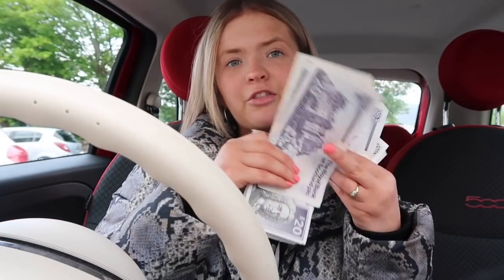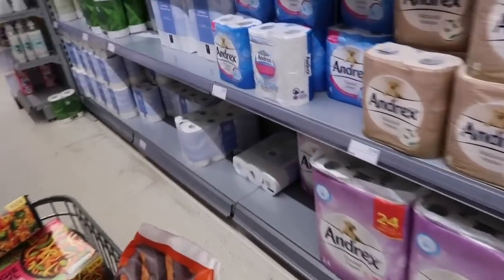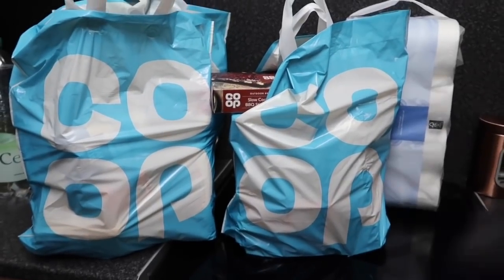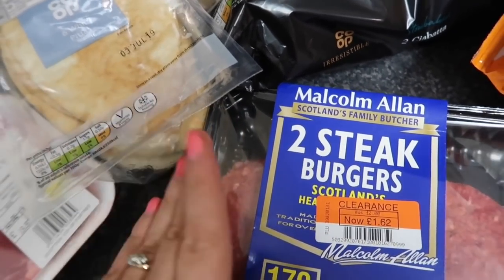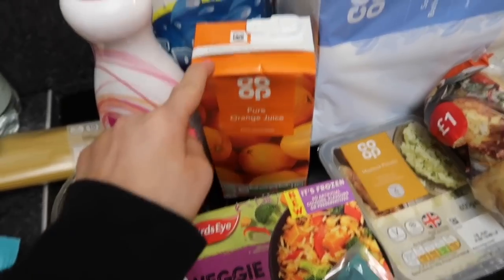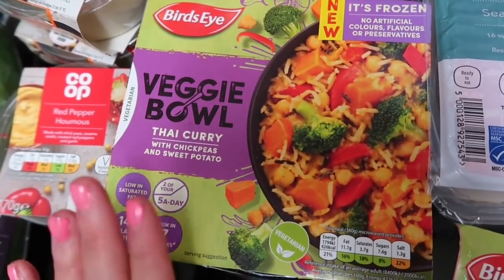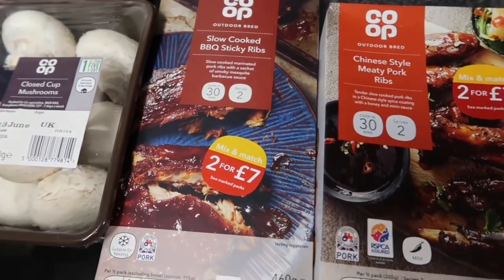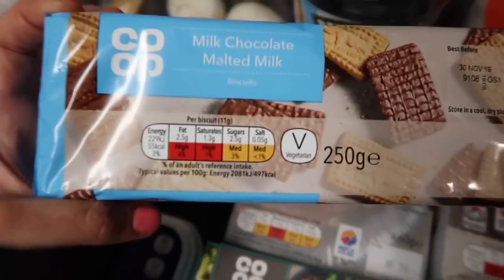COME FOOD SHOPPING WITH ME! | COOP FOOD SHOP HAUL! | MEAL IDEAS | HARRIET MILLS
Today’s video was fun to film I actually don’t mind doing the food shopping and I tried to get a few different dinners this time!

My last few uploads!